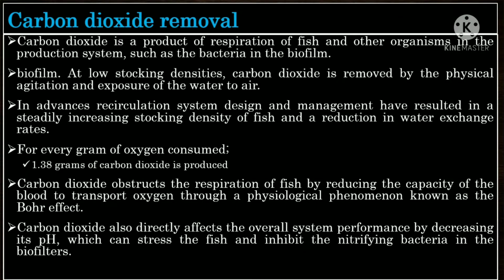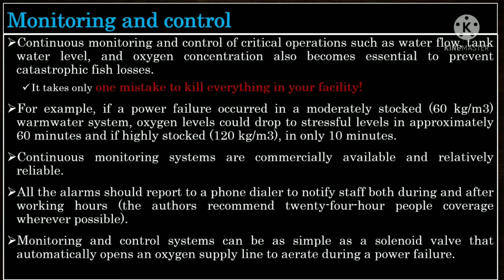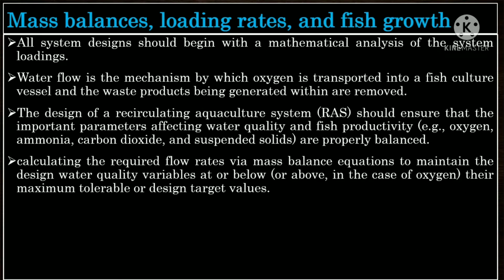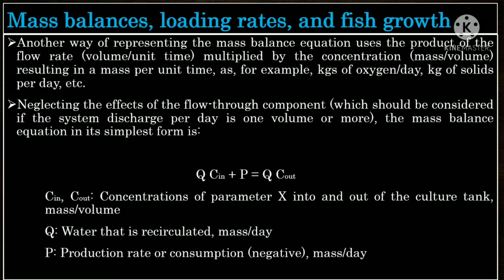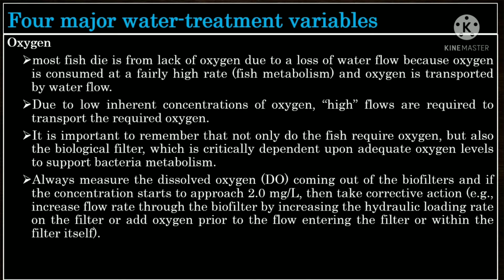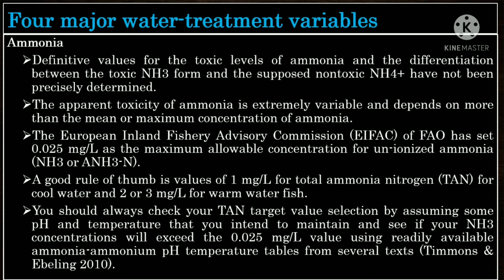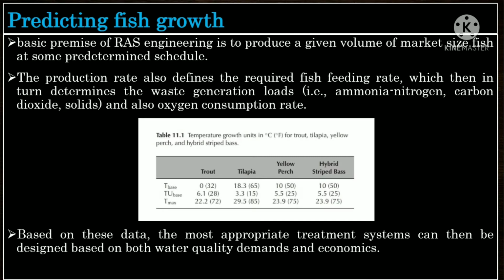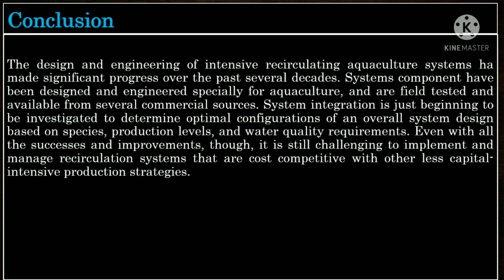Recirculating Aquaculture System (RAS)